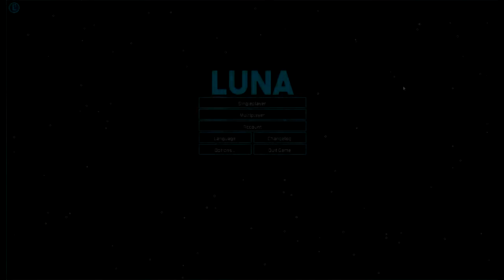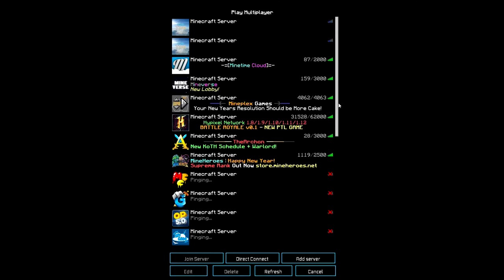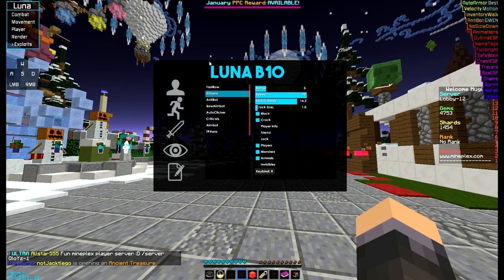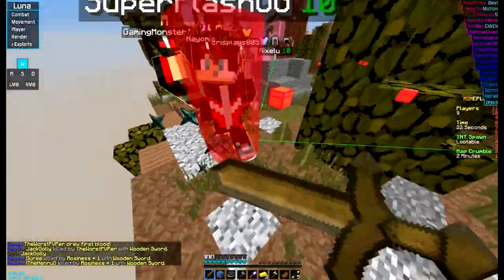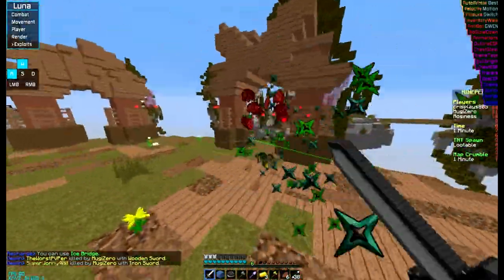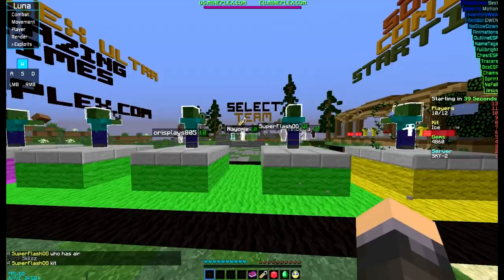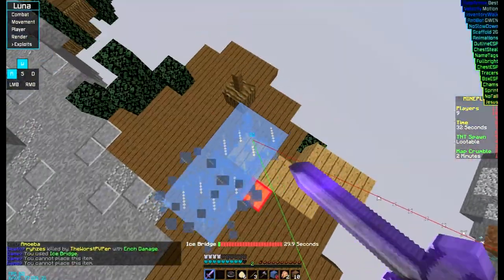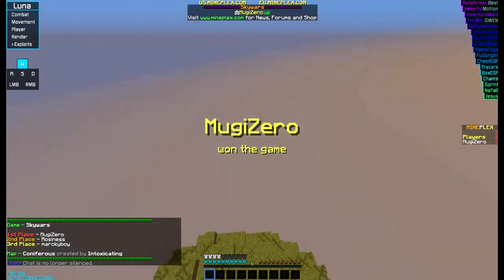Tutorial l How To Hack On Minecraft [Single-Player/Multi-Player] ~ Any Minecraft Server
►Server IP:
Hypixel

►IGN: SikNinjaNik

Clients I'm using ~
#1 - Hacked Client:
Buy from purity#4771 or Gram#3920 On Discord

►Open Gui: Depends

minecraft duping
minecraft duping glitch
minecraft duping client
minecraft duping 1.12
minecraft duping hacked client
minecraft duping machine
minecraft duplicator mod
minecraft duping allowed servers
minecraft duping discord
minecraft duping 1.11
minecraft diamond duping
minecraft dropper dupe glitch
minecraft dispenser dupe glitch
minecraft dispenser dupe
minecraft anvil dupe
minecraft auction dupe
minecraft anti dupe plugin
minecraft tekkit classic server duping allowed
minecraft dupe bug
minecraft backpack dupe
minecraft block dupe glitch
minecraft beacon dupe
minecraft block dupe
minecraft 1.8 dupe bug
minecraft 1.7.10 dupe bug
minecraft plugin dupe bug
minecraft dupe glitch for xbox 360
minecraft duping glitch 1.12
minecraft duping glitch 1.8
minecraft duping glitch 1.7.9
minecraft duping glitch 2015
minecraft duping glitch 1.7.10
minecraft duping glitch xbox one
minecraft dupe glitch ps4
minecraft dupe glitch 1.8 multiplayer
minecraft dupe glitch 1.8.8
minecraft duping hack
minecraft duping hack 1.7.10
minecraft dupe hack 1.8
minecraft dupe hack 1.5.2
minecraft hopper dupe glitch
minecraft hexxit dupe glitch
minecraft item dupe hack
minecraft luggage dupe
minecraft duping items
minecraft item dupe glitch
minecraft item dupe 1.8
minecraft item dupe ps4
minecraft item dupe xbox one
minecraft item dupe 1.7.10
minecraft dupe rails
minecraft redstone dupe
minecraft dupe tree
minecraft tu19 duping
minecraft tu31 dupe glitch
minecraft tu19 dupe glitch
minecraft tu22 dupe
minecraft trade dupe
minecraft tu20 dupe
minecraft tnt dupe
minecraft tu27 dupe glitch
minecraft tu23 dupe glitch
minecraft duping on servers
minecraft online dupe glitch
minecraft duping xbox one
minecraft duping unturned
minecraft dupe wither heads
minecraft vanilla dupe glitch
minecraft duping xbox 360
how to make a duping machine minecraft
what does duping mean in minecraft
duping diamonds minecraft
duping glitch minecraft xbox
duping glitch minecraft ps4
minecraft xbox 360 duping glitch
new duping glitch minecraft
duping hack minecraft
how to stop duping in minecraft
duplicate items minecraft xbox one
duping items in minecraft multiplayer
minecraft ps4 item duping
duping mod minecraft
duping machine minecraft 1.8
minecraft multiplayer duping
minecraft duping servers 1.8.9
minecraft dupe servers 1.7.10
minecraft server dupe glitch
minecraft server dupe glitch 1.8
minecraft sand dupe
minecraft skyblock dupe
minecraft slime block dupe
minecraft spigot dupe glitch
minecraft survival dupe
xbox one minecraft duping
ps4 minecraft duping
insane duping hacking
insane duping items
duping minecraft
duping minecraft servers
duping minecraft 1.12
duping minecraft 1.11
duping minecraft 1.11.2
duping minecraft 1.8
dupe glitch minecraft multiplayer
dupe on minecraft
dupe glitch minecraft pe
dupe glitch minecraft ps3
item dupe minecraft ps4
minecraft dupe server 1.8
dupe glitch minecraft xbox 360
diamond dupe minecraft xbox
what is duping minecraft
minecraft ps4 duping
factions duping servers
factions duping
factions dupe glitch
factions duping acnl
factions duping allowed
factions duping delight
factions duping hacking
duping in factions
factions duping unturned
factions duping xbox